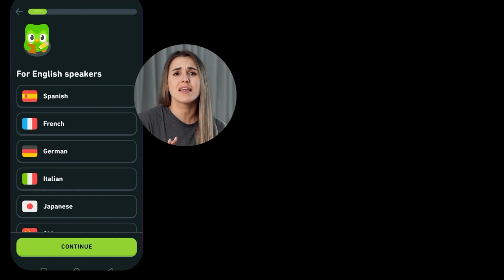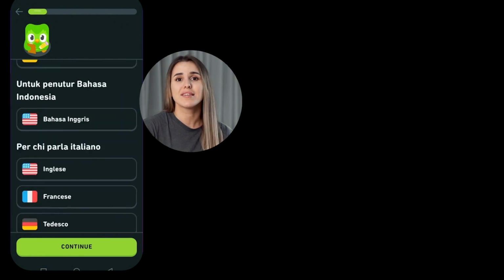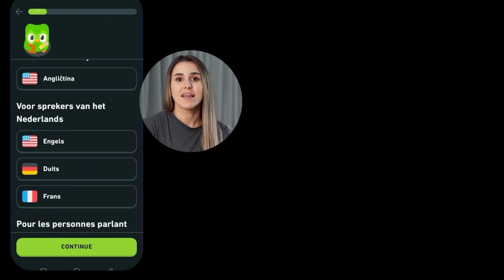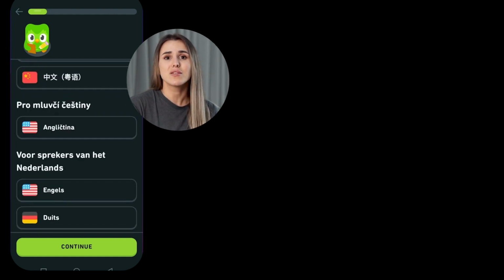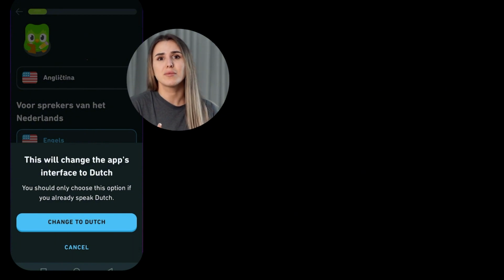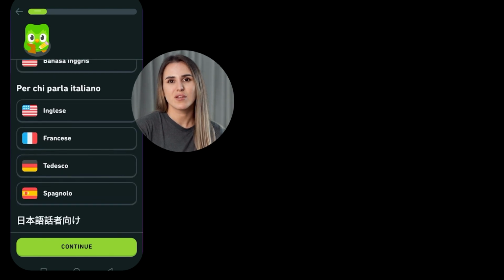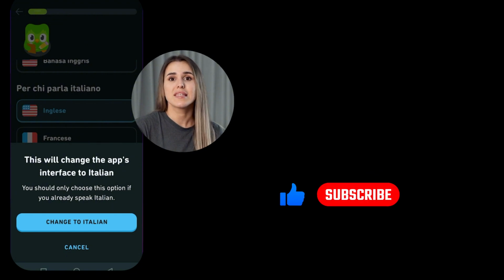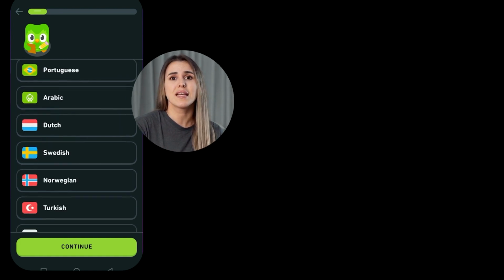How to Select English in Duolingo App (Fast & Easy!)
Want to learn English or change your interface language to English in Duolingo? In this quick and easy tutorial, we’ll show you step-by-step how to select English in the Duolingo app in just a few taps!

Whether you're starting a new course or switching from another language, this guide makes it simple to navigate the settings and get started right away.

In this video, you will learn:

How to access your course settings in Duolingo

Step-by-step process to add or select an English course

How to switch back and forth between multiple language courses

If you found this video helpful, make sure to give it a thumbs up, subscribe to the channel for more quick tech and app tutorials, and leave a comment below if you have any questions!